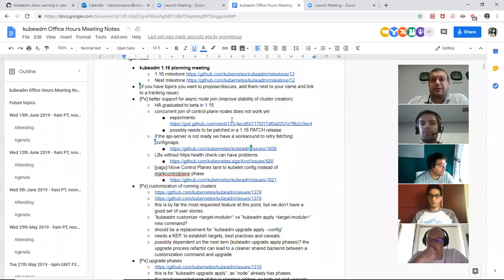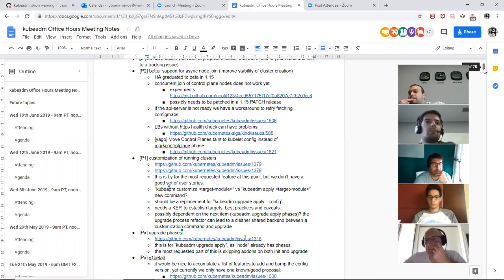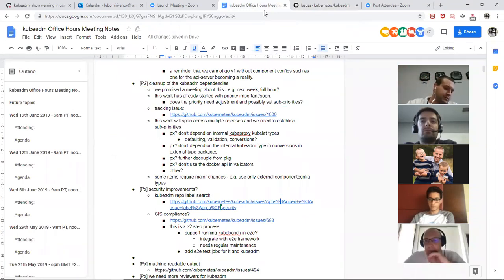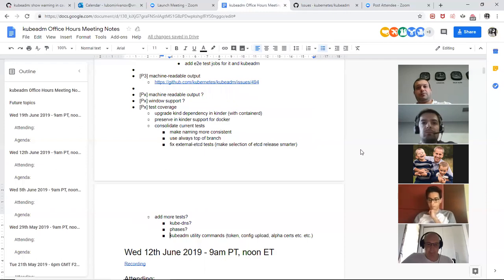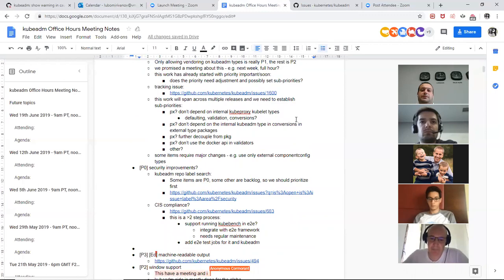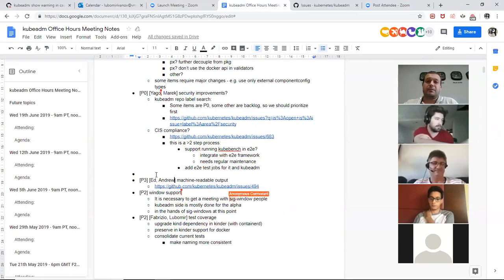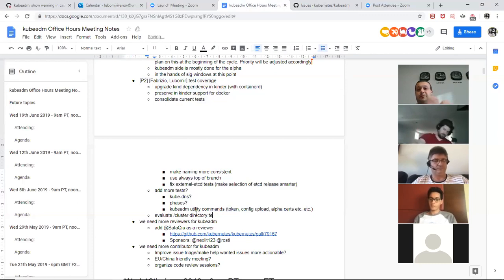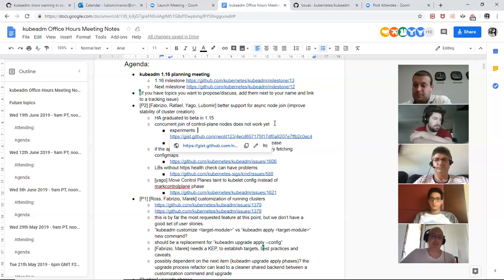kubeadm office hours 2019-06-19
NOTE: parts of the VOD are corrupted, try skipping them.